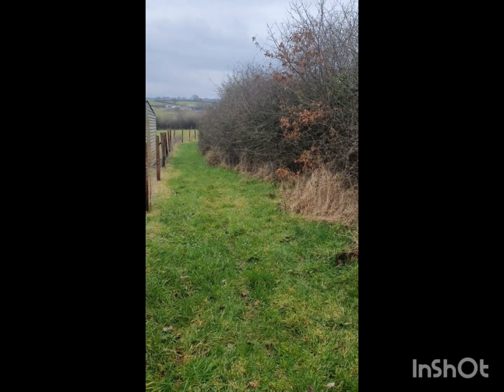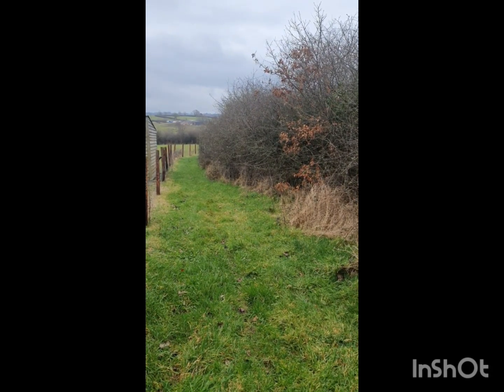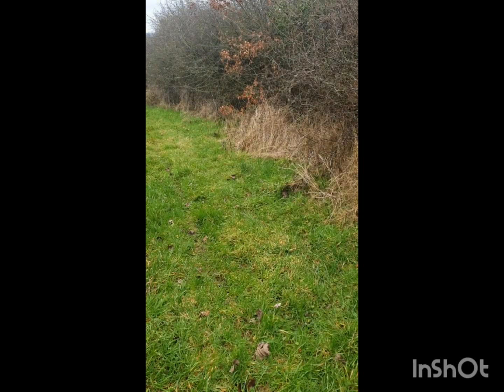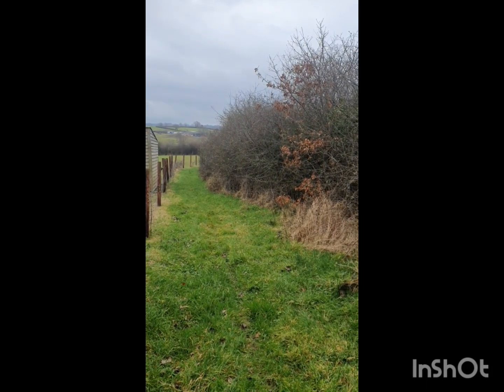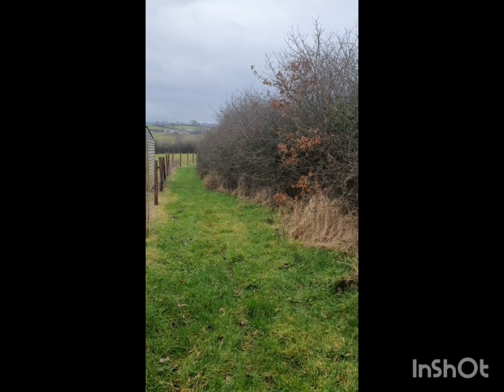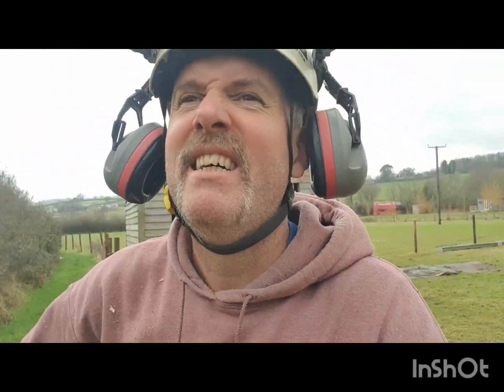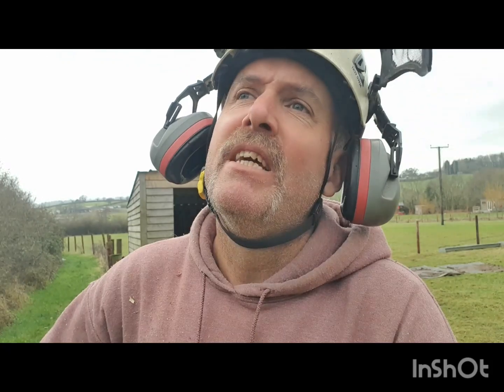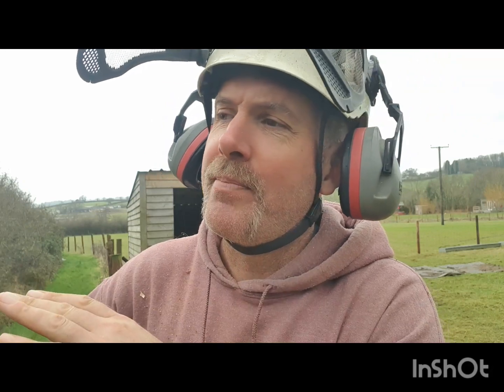Cut back your hedges and reclaim your land !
In under one week I was able to cut back one of our hedges and reclaim 450m2 of land !!!